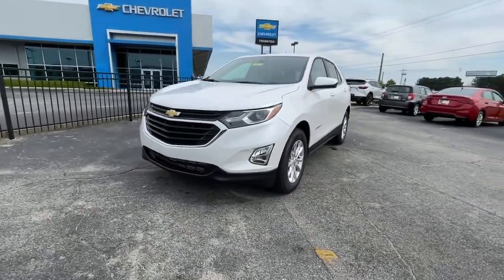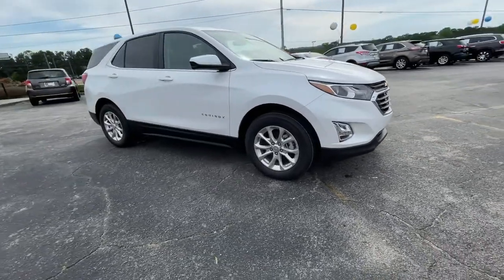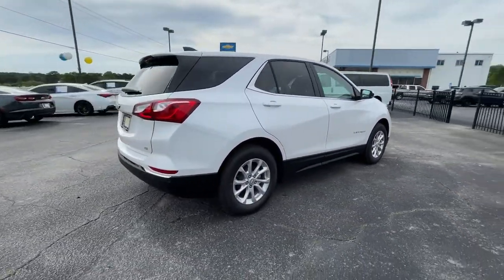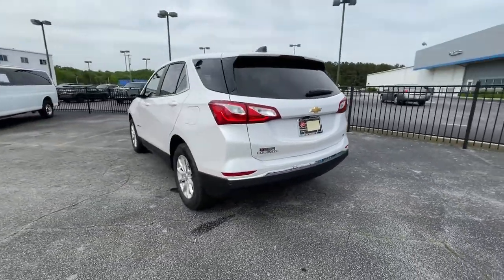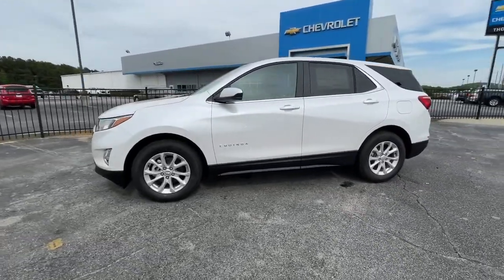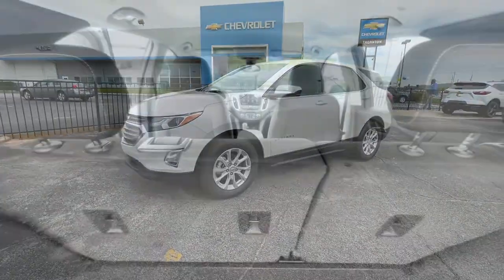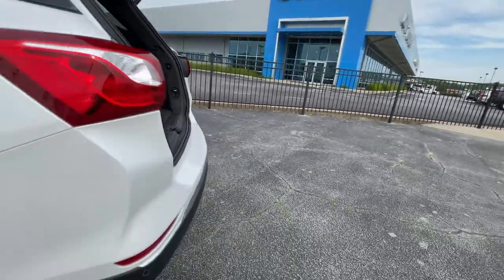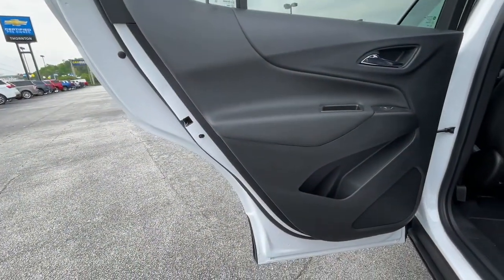2021 Chevrolet Equinox Lithia Springs, Douglasville, Powder Springs, Smyrna, Atlanta, GA 21972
Iridescent Pearl Tricoat New 2021 Chevrolet Equinox available in Lithia Springs, Georgia at John Thornton Chevrolet. Servicing the Douglasville, Powder Springs, Smyrna, Atlanta, GA area.